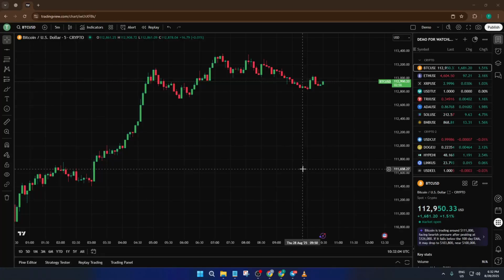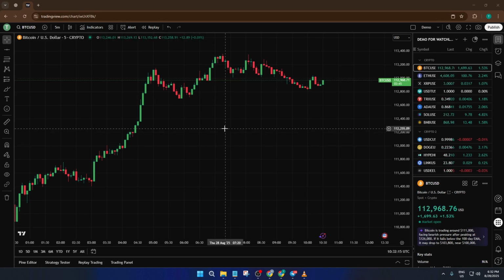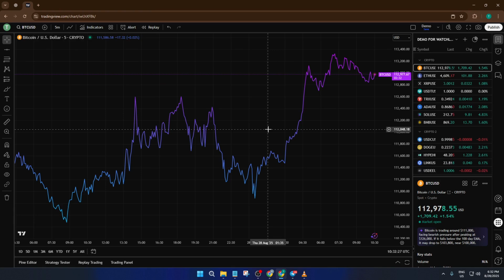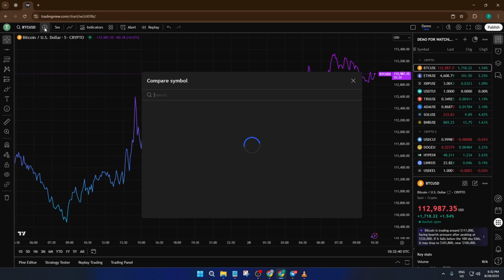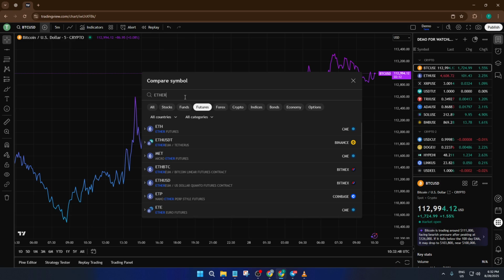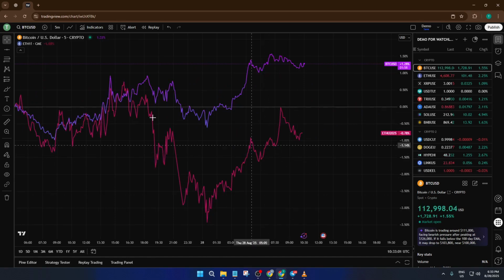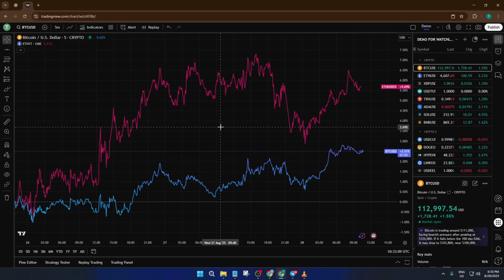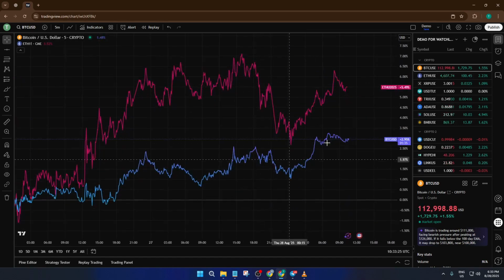How To Set Up A Pairs Trade In TradingView (Full Guide)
Learn how to set Up A Pairs Trade In TradingView with a clear walkthrough of the TradingView tools involved. This tutorial focuses on finding the right controls, configuring the trade or position correctly, and reviewing the setup before taking action.

In this video, you'll learn how to:

✅ Set up Set Up A Pairs Trade In TradingView correctly